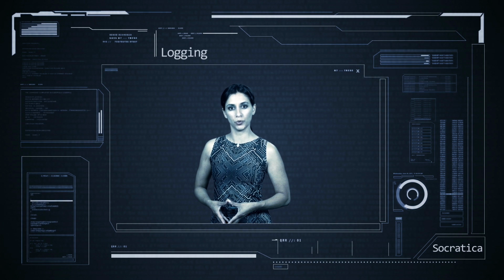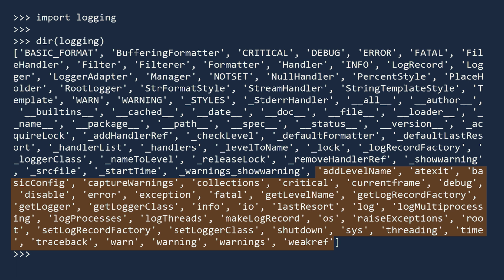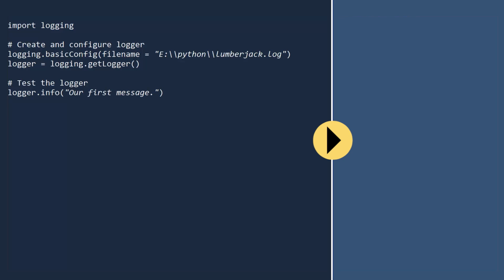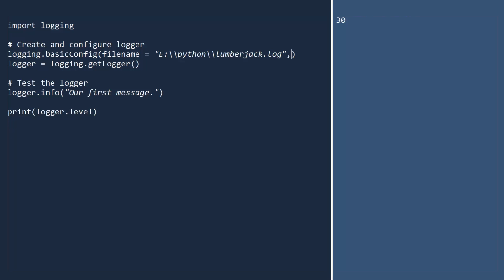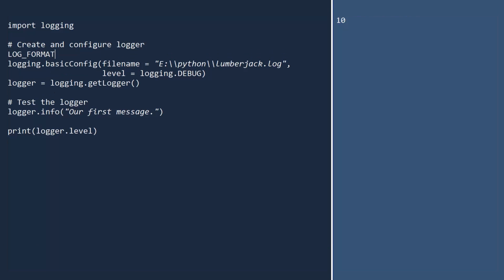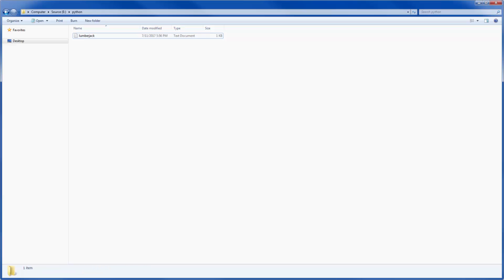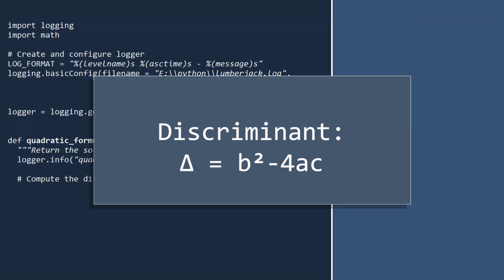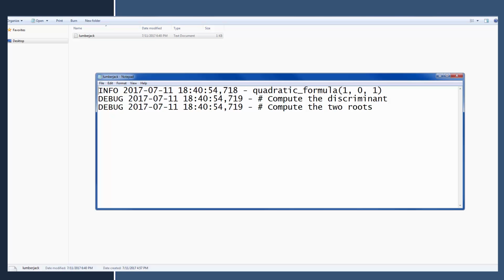Logging in Python || Learn Python Programming (Computer Science)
𝙎𝙩𝙖𝙮 𝙞𝙣 𝙩𝙝𝙚 𝙡𝙤𝙤𝙥 𝙄𝙉𝙁𝙄𝙉𝙄𝙏𝙀𝙇𝙔 The Logging module in Python makes it easy to track events in your code.  Log files are extremely valuable when you want to analyze usage or track down problems in your code.  Today we cover the essentials of the Python logging system, and then give a demonstration of how to use logging in your code.

We recommend:
Python Cookbook, Third edition from O’Reilly

The Mythical Man Month - Essays on Software Engineering & Project Management

Python instructor: Ulka Simone Mohanty (@ulkam on Twitter)
Written & Produced by Michael Harrison (@mlh496 on Twitter)